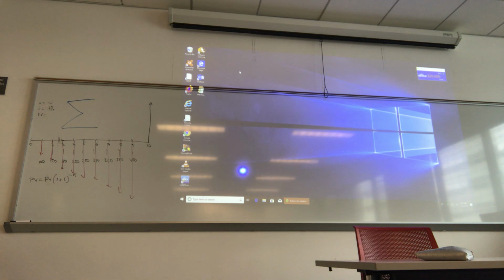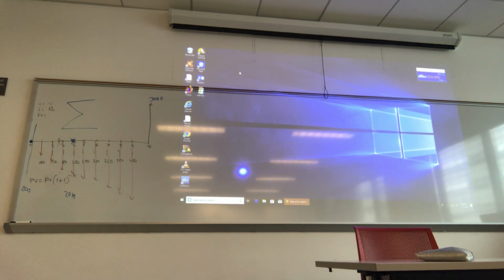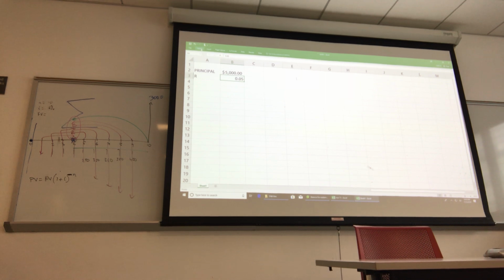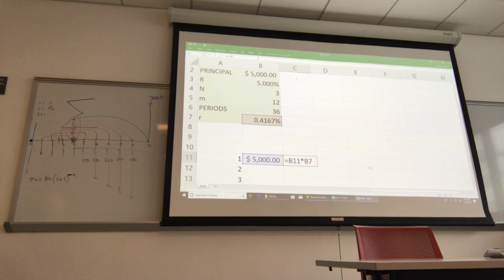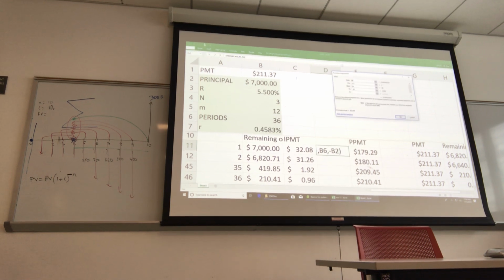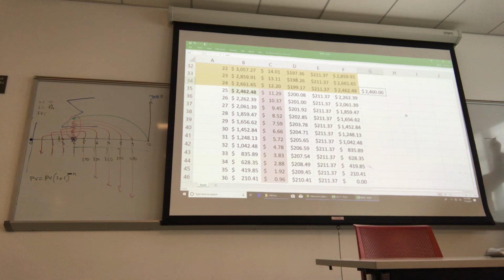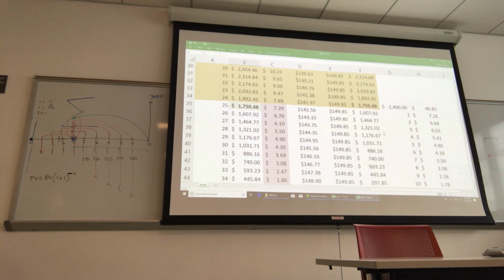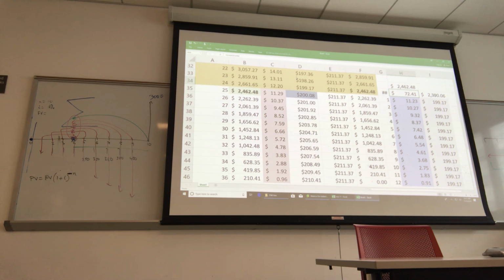Loan & Buy Back